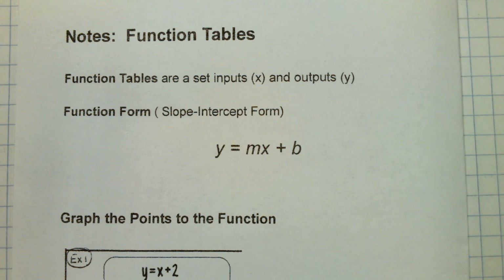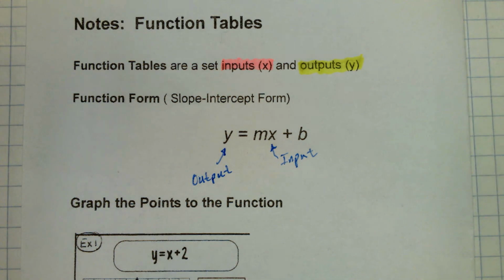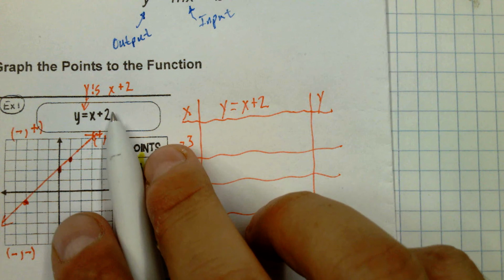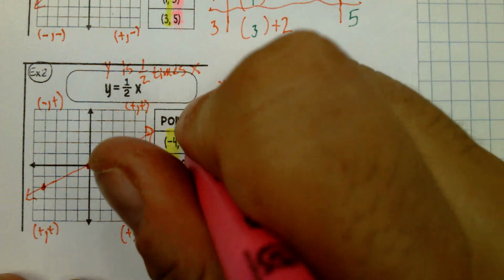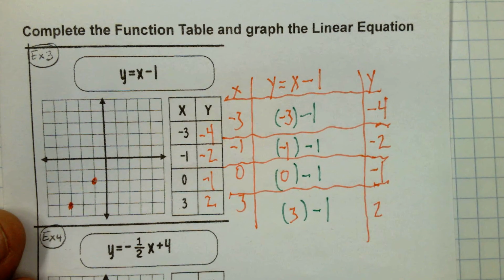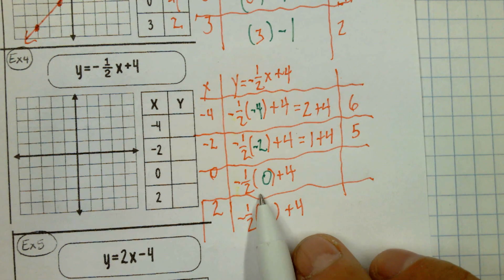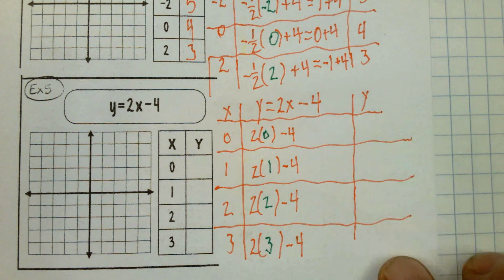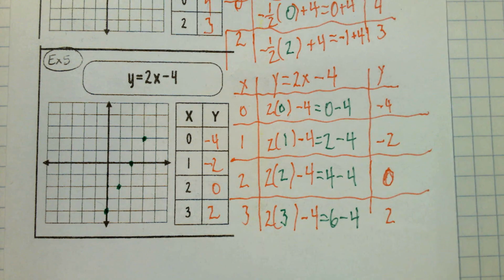Function Tables (Math 8 11/08/22)